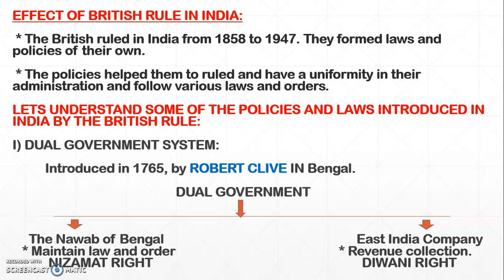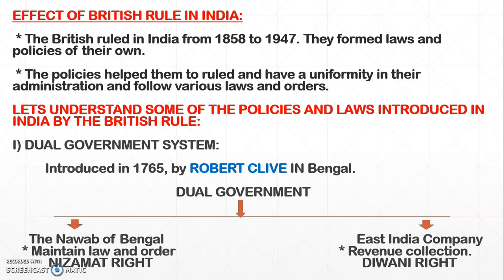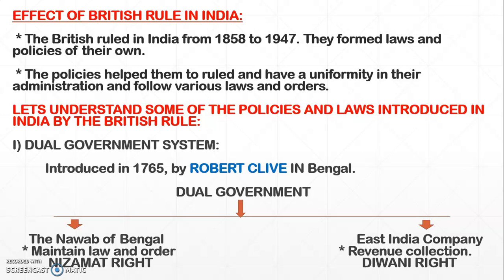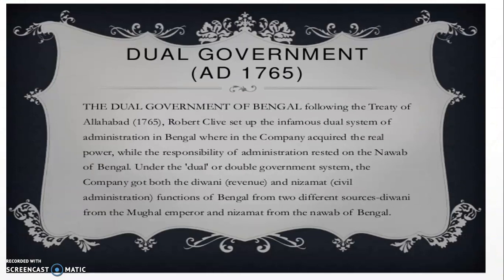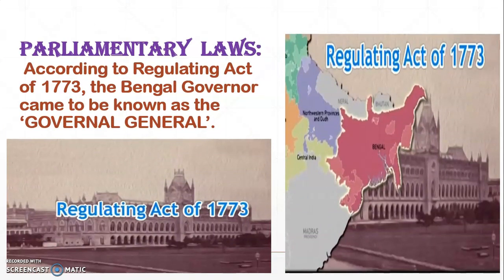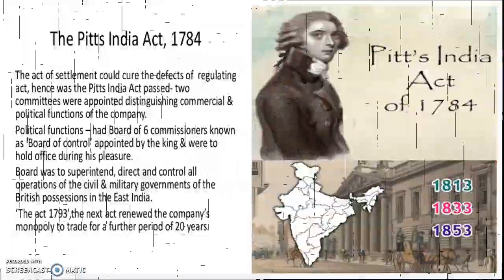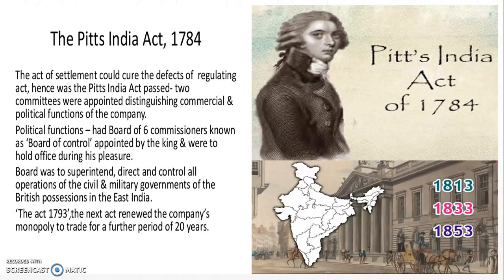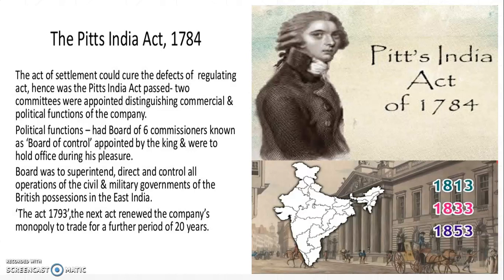HIST STD 8 L NO 3 PART 1